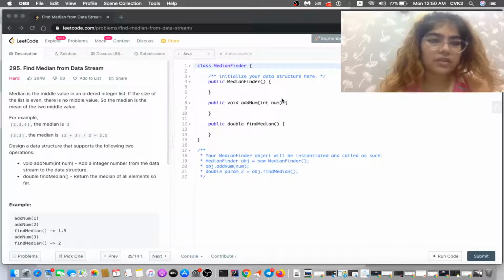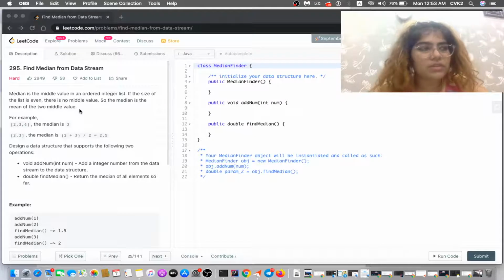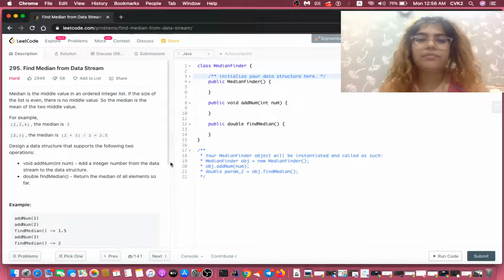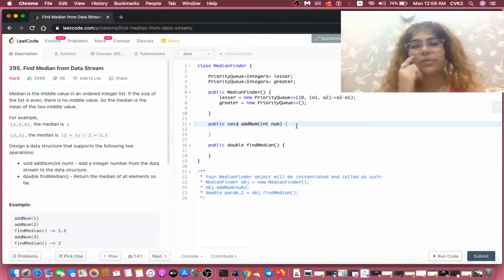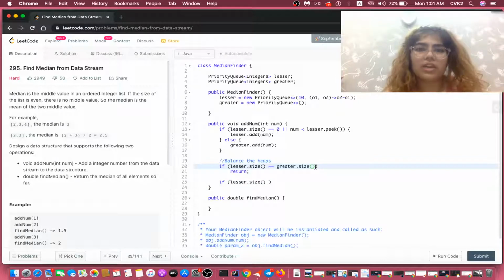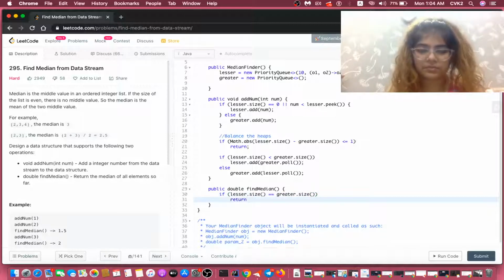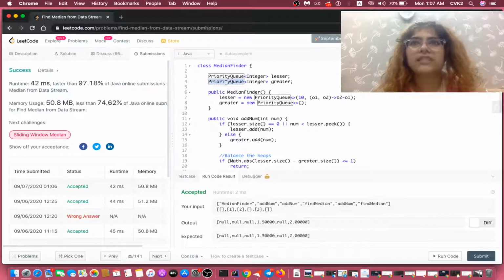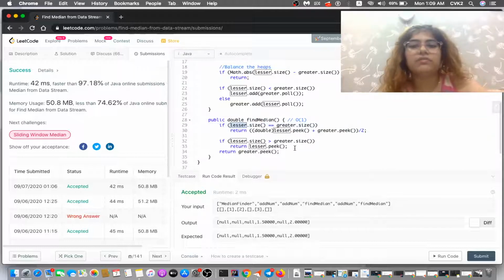LeetCode Hard: Find Median from Data Stream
LeetCode Problem #295: Find Median from Data Stream

Category: Applications of Binary Heaps (or Priority Queues)
Solution Approach: Divide elements into 2 mutually-balanced Priority Queues - one having elements smaller than the middle element(s), one having larger.
Time Complexity of Approach:
O(lg n) for insertion where n = number of elements seen so far.
O(n) for finding the median of elements seen so far.

I am the Chief Editor of Let's Code_ , a technical community blog for Software Developers and Computer Science Researchers having a bent towards problem-solving via programming!

In this brand channel I prepare short videos on hands-on problem solving using Data Structures and Algorithms in Java. This video in particular contains a roughly 10 minute coding exercise and remaining is the formulation of the solution while considering all other possibilities.